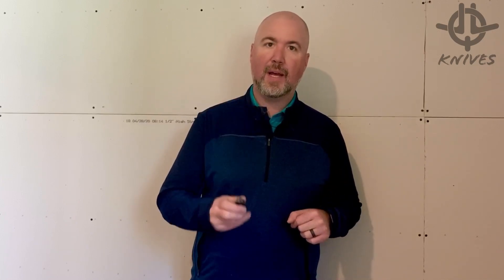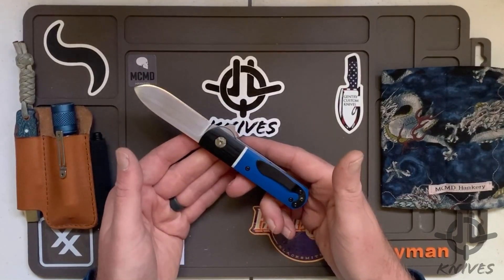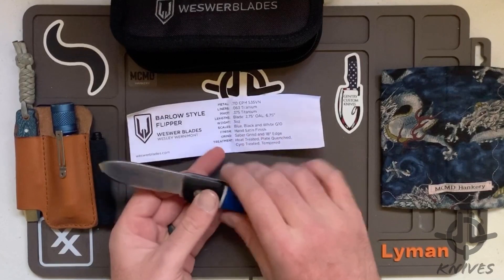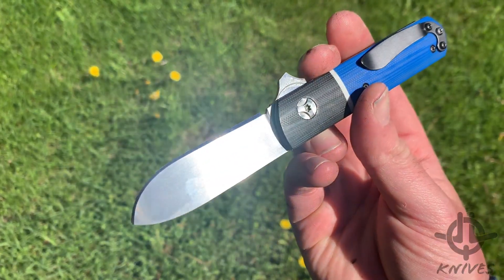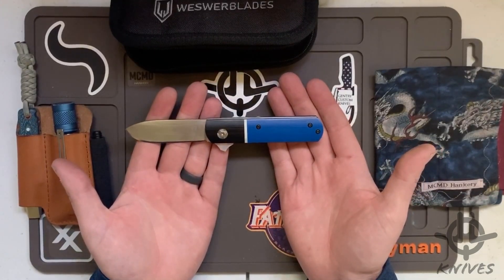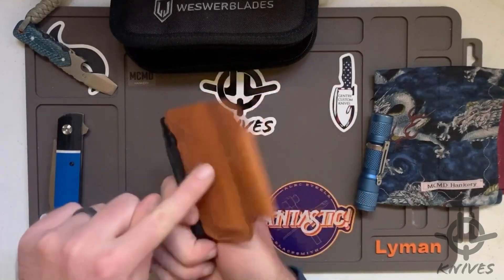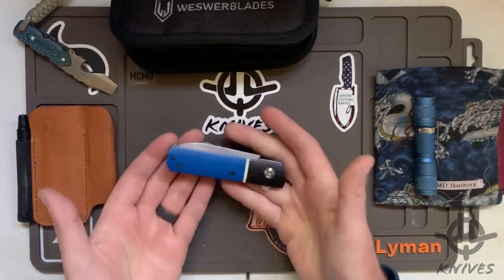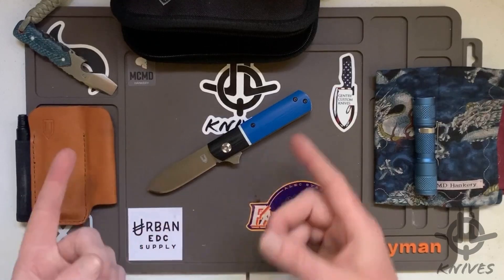Weswer Blades Barlow Flipper: My Take